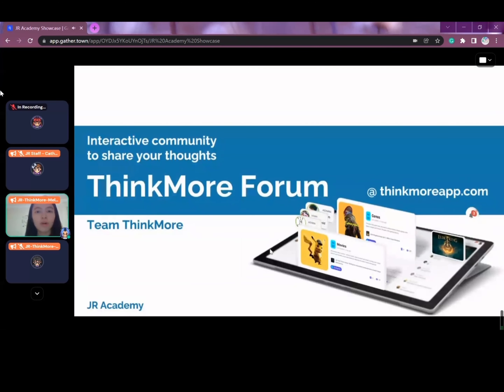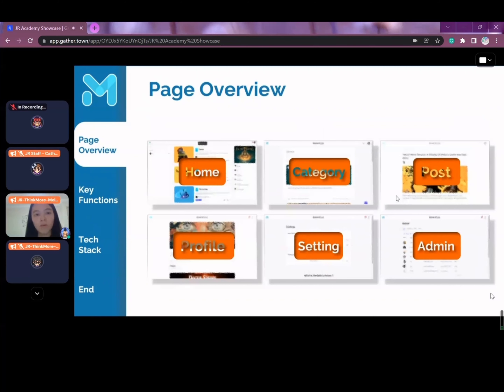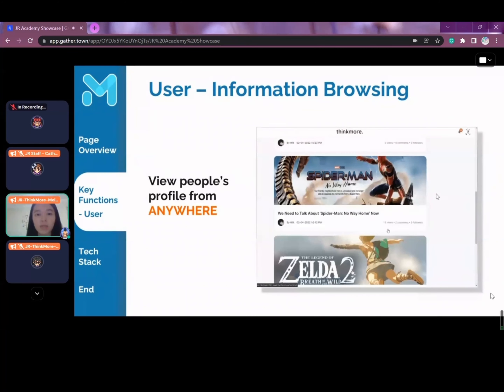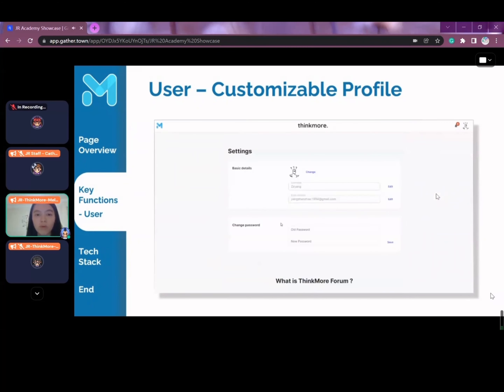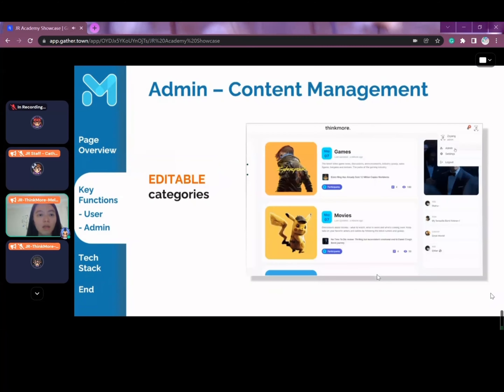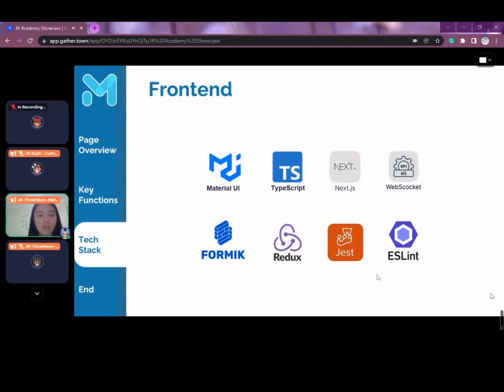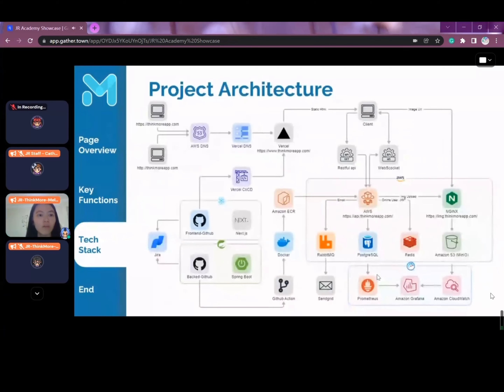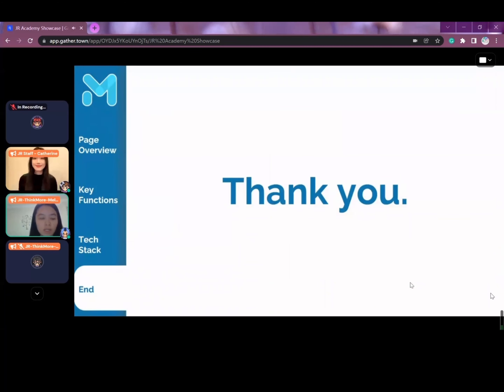JR Academy Leading-edge showcase --Team ThinkMore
❤️ Follow Me❤️

匠人小花：XiaoreJRMel
悉尼客服微信：sydneyjiangren  ,  tech_sydney
墨尔本客服微信： jr-mel-admin  ,     jr-mel-admin2
布里斯班微信：annjiangren  ,  jracademy_business
阿德莱德微信：jracademy-ade
匠人找工微信：jiangren_jobs
微信公众号：澳洲IT圈 UQ课代表 UNSW课代表 USYD课代表 墨大课代表 Monash课代表
澳洲求职 澳洲IT求职 澳洲找工作 澳洲实习 澳洲面试